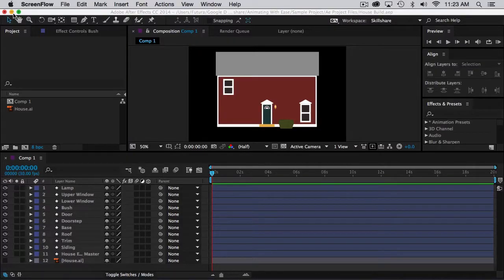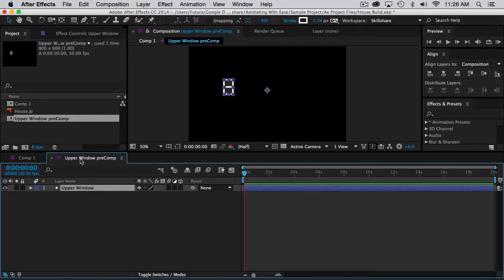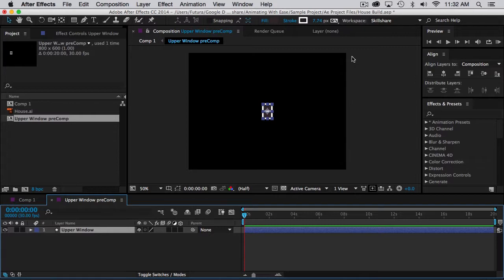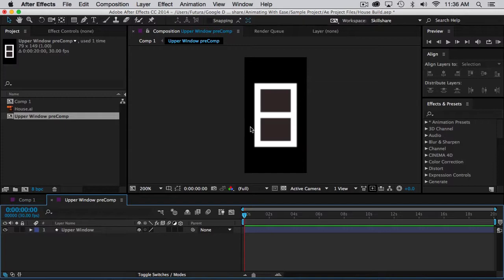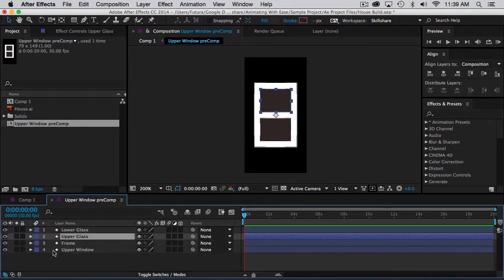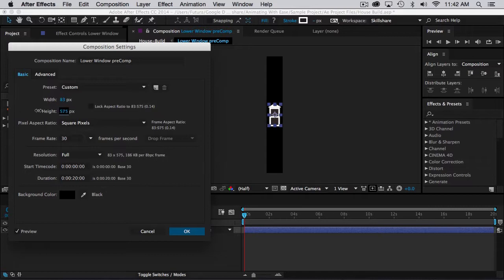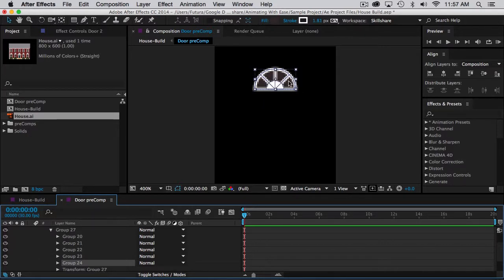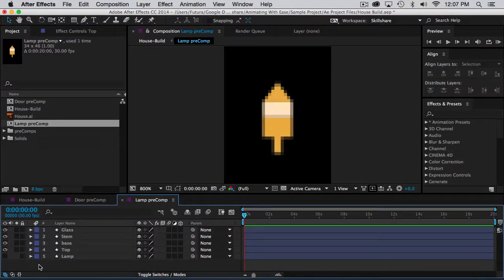Animating With Ease in After Effects Jake Bartlett v1: 05 Prepping For Animation